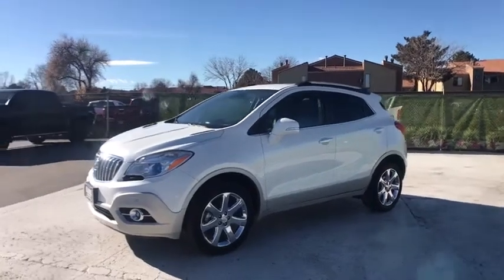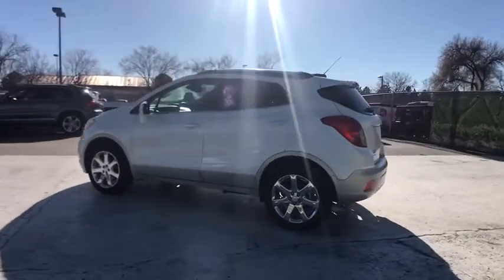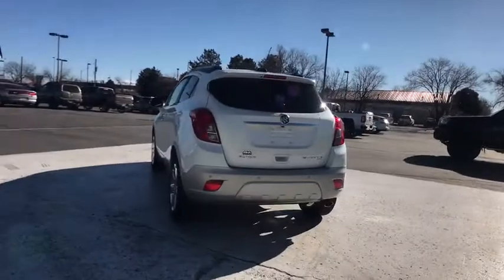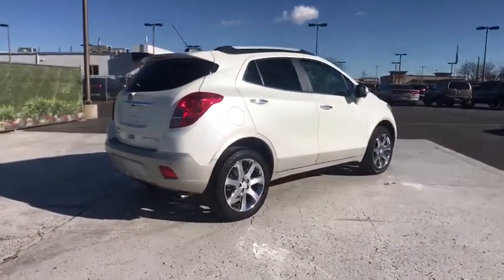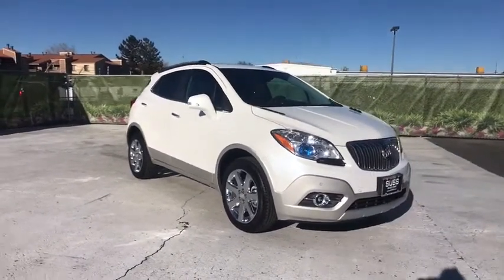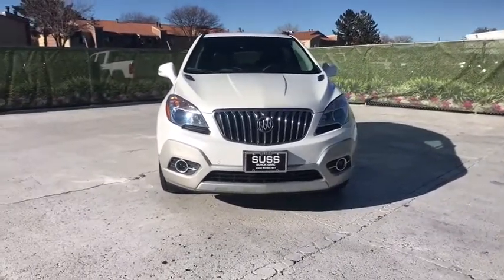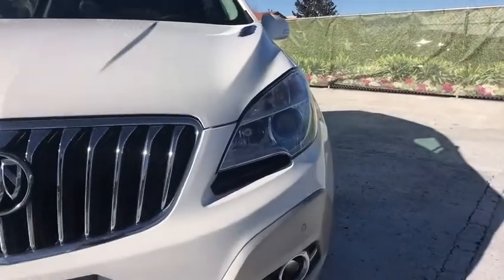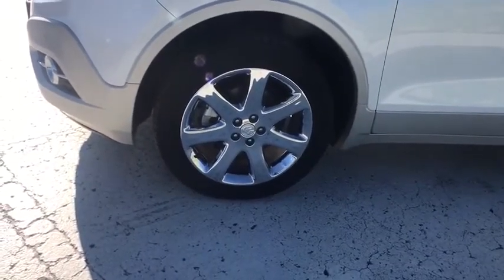2016 Buick Encore Aurora, Denver, Parker, Centennial, Littleton, CO J4003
2016 Buick Encore
2016 Buick Encore AWD 4dr Premium - Stock#: J4003 - VIN#: KL4CJHSB4GB561849

ONLY 20,153 Miles! EPA 30 MPG Hwy/23 MPG City! Premium trim. NAV, Heated Seats, Back-Up Camera, All Wheel Drive, Premium Sound System, Dual Zone A/C, Remote Engine Start, Onboard Communications System, Turbo, EXPERIENCE BUICK PACKAGE, TRANSMISSION, 6-SPEED AUTOMATIC, ELEC... ENGINE, ECOTEC TURBO 1.4L VARIABLE VA... AUDIO SYSTEM WITH NAVIGATION, AM/FM/S... Alloy Wheels, AUDIO SYSTEM WITH NAVIGATION, AM/FM/SIRIUSXM STEREO, SINGLE CD PLAYER AND MP3 PLAYER. CLICK ME! KEY FEATURES INCLUDE: All Wheel Drive, Back-Up Camera, Premium Sound System, Onboard Communications System, Aluminum Wheels, Remote Engine Start, Dual Zone A/C. Privacy Glass, Keyless Entry, Child Safety Locks, Steering Wheel Controls, Electronic Stability Control. OPTION PACKAGES: EXPERIENCE BUICK PACKAGE includes (UHQ) AM/FM/SiriusXM stereo with navigation, (CF5) tilt-sliding power moonroof and (RV8) 7-spoke chromed aluminum wheels, AUDIO SYSTEM WITH NAVIGATION, AM/FM/SIRIUSXM STEREO, SINGLE CD PLAYER AND MP3 PLAYER with navigation, IntelliLink with 7 diagonal color LCD display, GPS navigation system, USB port, Radio Data System (RDS) and auxiliary input jack, ENGINE, ECOTEC TURBO 1.4L VARIABLE VALVE TIMING DOHC 4-CYLINDER SEQUENTIAL MFI (138 hp [102.9 kW] @ 4900 rpm, 148 lb-ft of torque [199.8 N-m] @ 1850 rpm) (STD), TRANSMISSION, 6-SPEED AUTOMATIC, ELECTRONICALLY-CONTROLLED WITH OVERDRIVE includes Driver Shift Control (STD). VISIT US TODAY: One of the few family owned and operated dealers in the Denver metro area, Suss Buick-GMC Used Car Superstore proudly serves their customers with value and service, and it's been that way for over 34 years. NO games, NO gimmicks Plus tax and title fee. Pricing analysis performed on 1/10/2018. Horsepower calculations based on trim engine configuration. Fuel economy calculations based on original manufacturer data for trim engine configuration. Please confirm the accuracy of the included equipment by calling us prior to purchase.